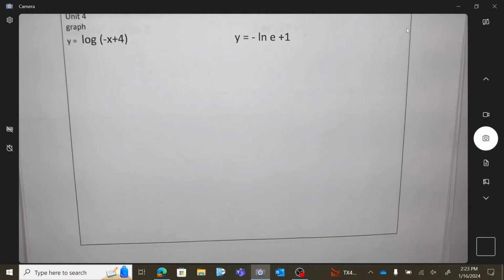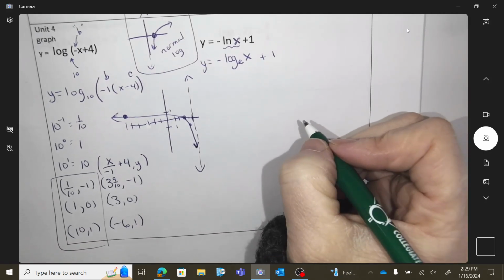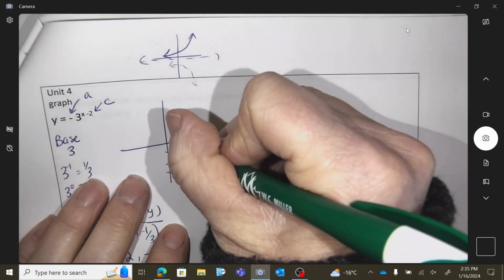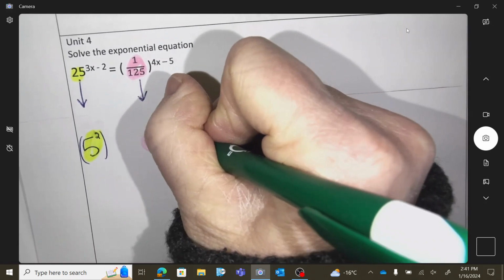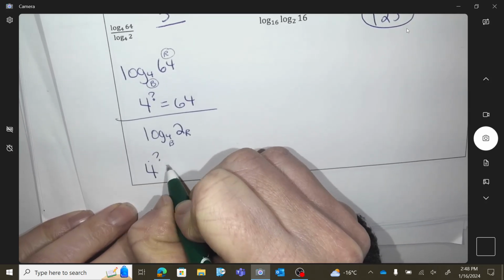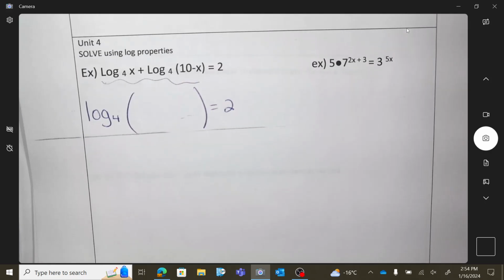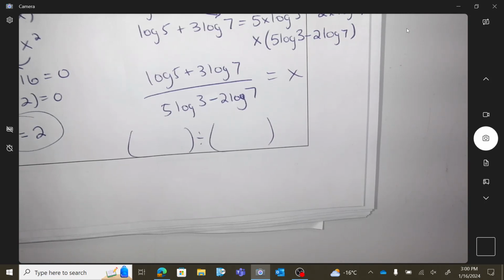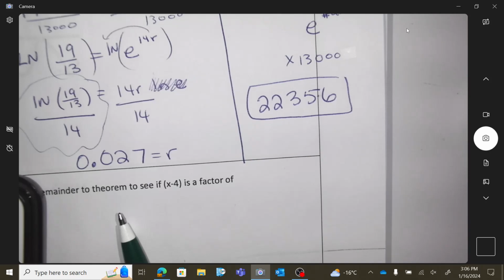log exp recap for exam